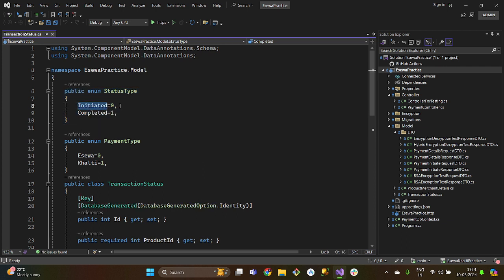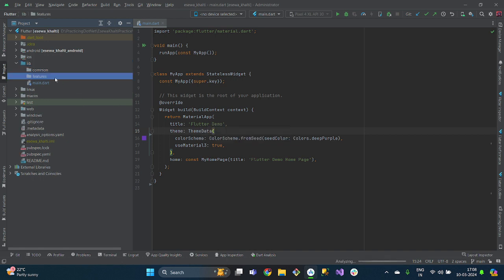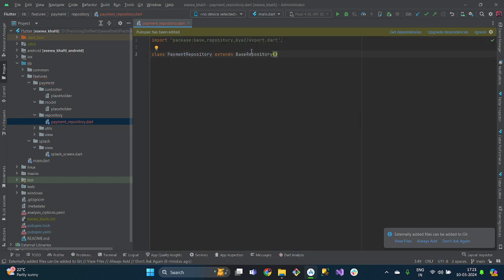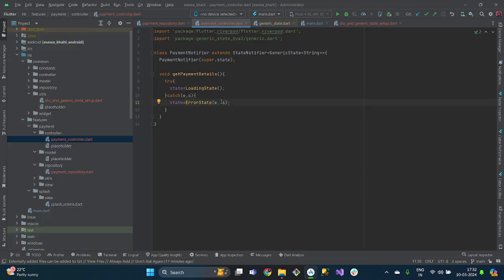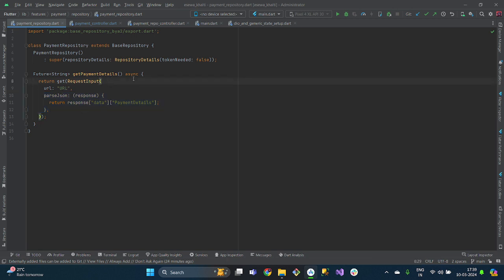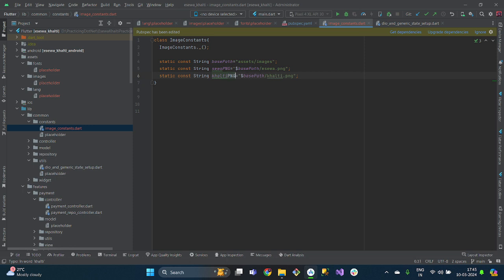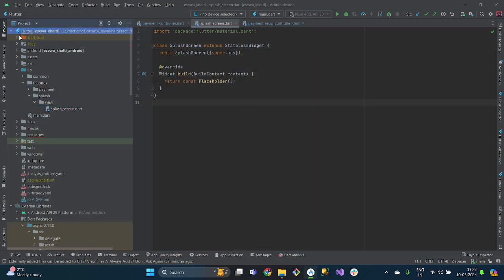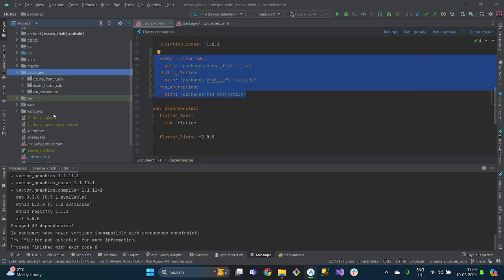Nicely Explained: Khalti Esewa Practice Flutter Setup. Marketing my GenericState and BaseRepository.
This video was not intendent for what it got popular on the YouTube search.